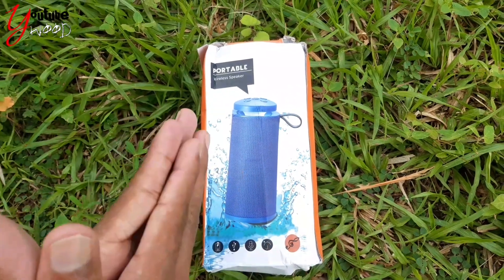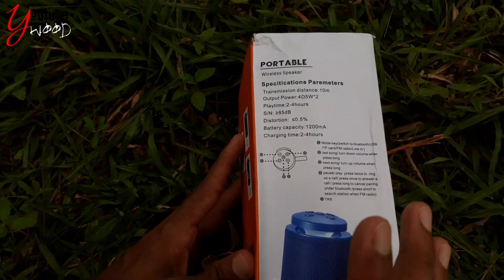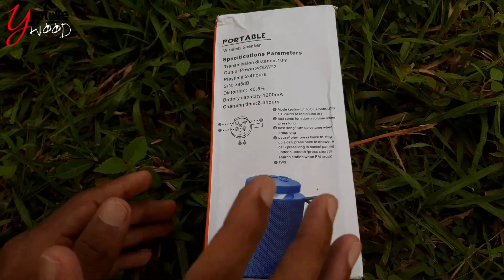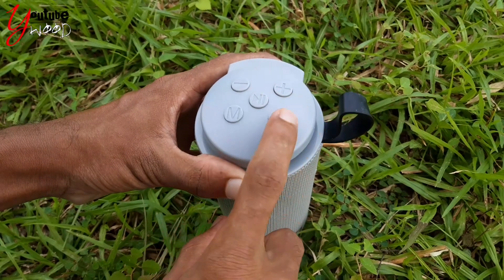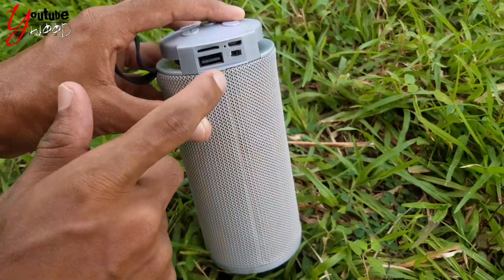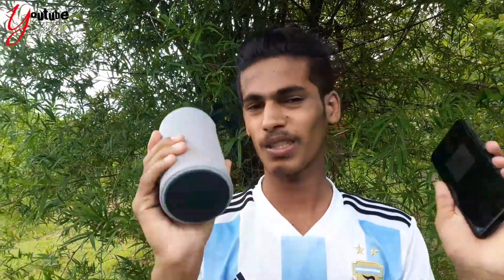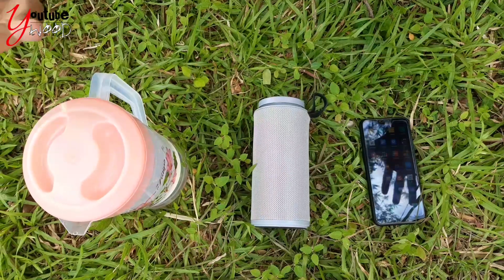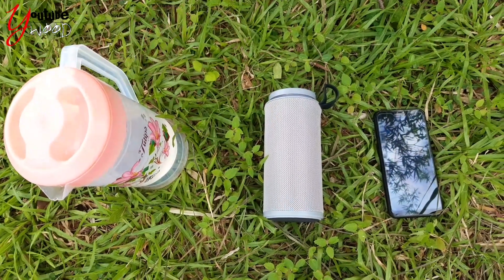Best Budget Bluetooth Speaker Unboxing and Review | അടിച്ചു പോയോ